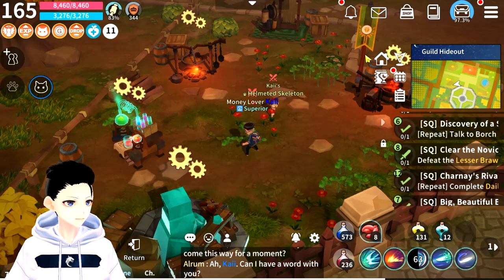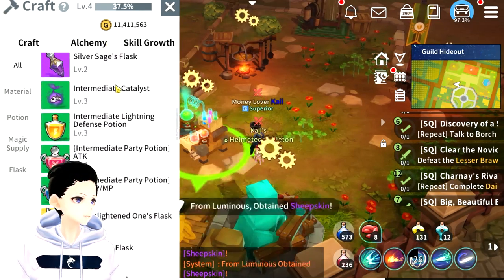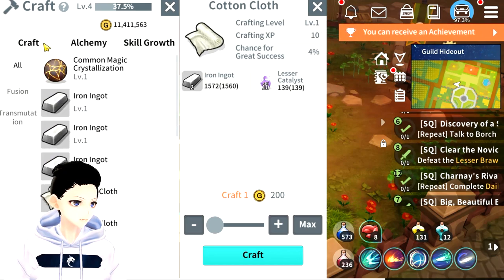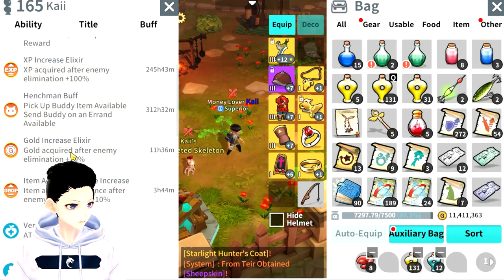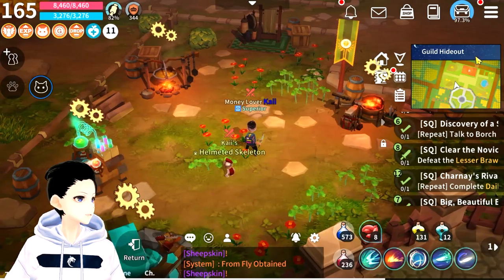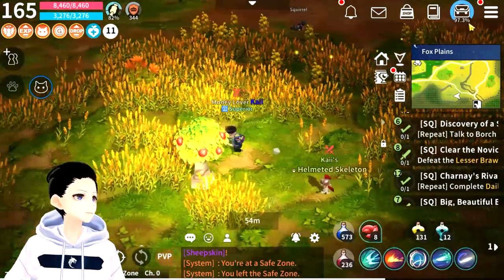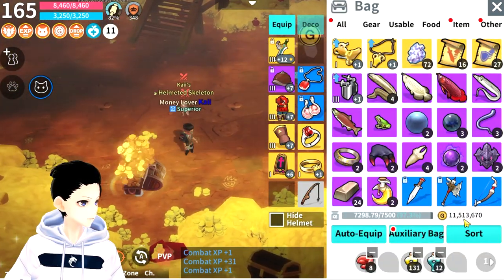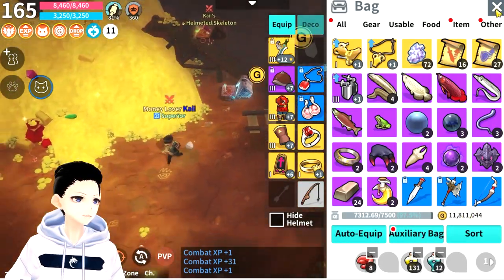Radiant Goblin Magic Wand! Stealing Goblin Treasures! Moonlight Sculptor MMO!